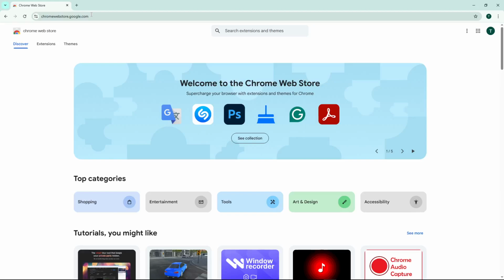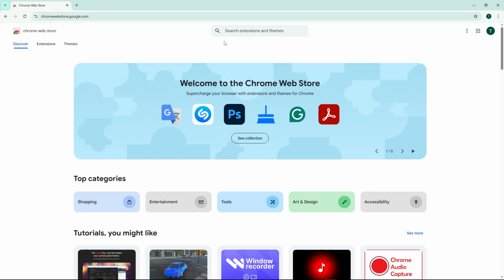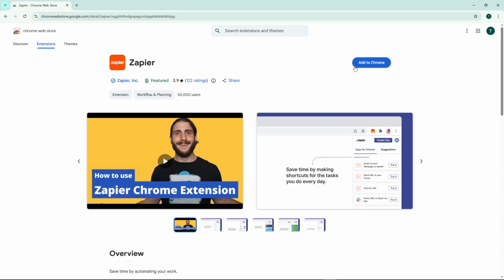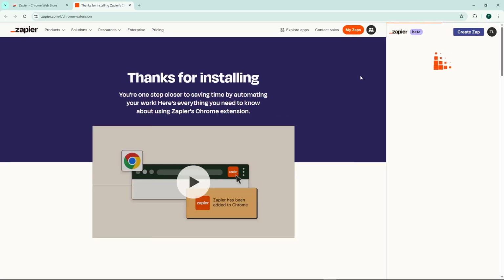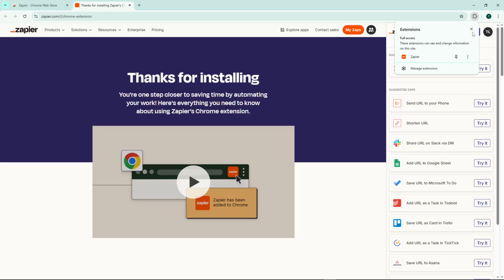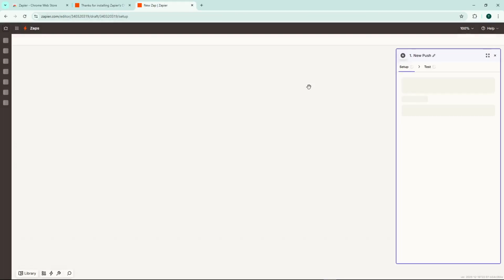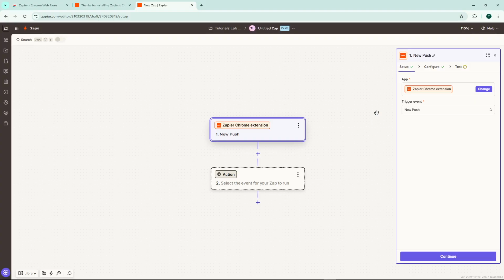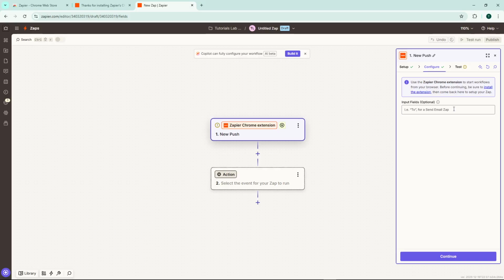How To Use The Zapier Chrome Extension (Tutorial 2026)